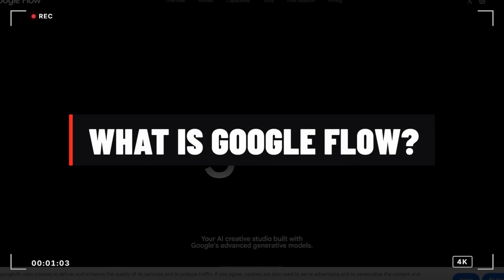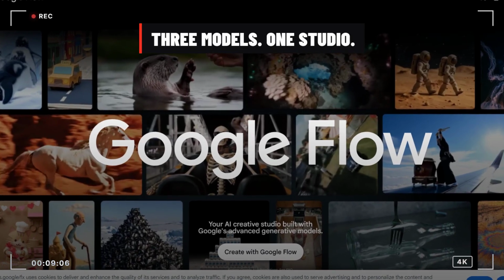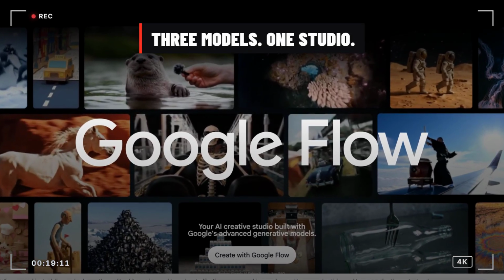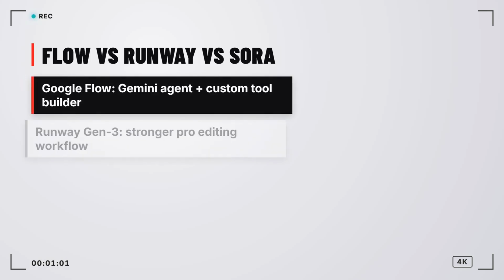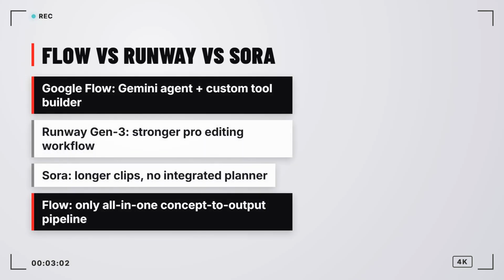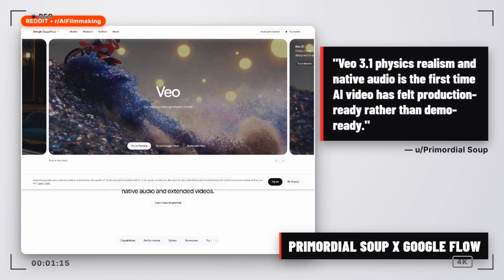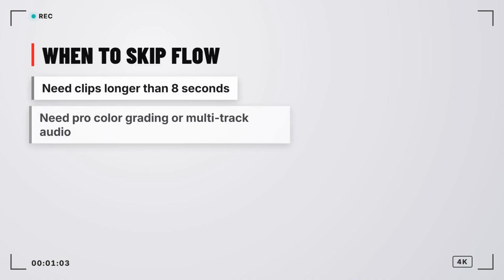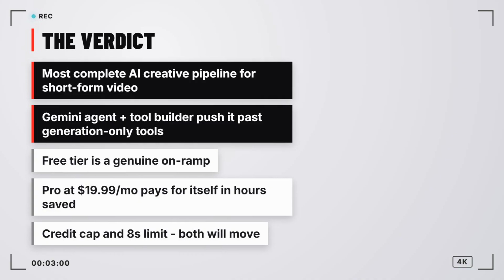🔥 What is Google Flow? $19 Pro vs Free [Ranked #1] | Google Flow Demo - Best New AI Tools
Discover what is google flow? and how this generative AI creative studio integrates Vo 3.1 and Gemini Omni to revolutionize filmmaking. This breakdown explores the unified model stack within Google Labs that outperforms Runway and Sora in text-to-video benchmarks. You will learn how to leverage the custom tool builder and native audio generation to create professional 4K scenes. By understanding the credit-based pricing tiers, from free experimentation to pro-level production, you gain a competitive edge in deploying autonomous creative workflows for high-volume content creation.

📚 TIMESTAMP CHAPTERS:
0:00 Introduction: What is Google Flow?
0:38 The Power of Vo 3.1 and Gemini Omni
1:59 Building Custom Tools in Google Flow
2:46 Pricing: What is Google Flow? Subscription Tiers
3:30 Benchmarks: Google Flow vs Sora and Runway
5:40 Final Verdict: Is Google Flow Worth It?

❓ FAQ:
Q: How many free credits do you get in Google Flow?
A: Google Flow offers a free tier that provides 50 credits per day, which refreshes every 24 hours and requires no credit card to start.

Q: What models power Google Flow?
A: It is powered by three models: Vo 3.1 for video and audio, Gemini Omni for creative planning, and Nano Banana for image generation.

Q: How does Google Flow compare to Sora?
A: While Sora generates longer clips, Google Flow is a 3-in-1 pipeline that includes a planning agent, native audio, and a custom tool builder that Sora lacks.
🎬 WHAT IS GOOGLE FLOW? The Complete Beginner's Guide
Google Flow is Google's AI creative studio that lets you generate stunning cinematic AI videos using Veo 3, Google's most advanced video generation model. In this Google Flow tutorial, I'll walk you through everything — from how to use Google Flow for the first time to advanced Google Flow tools like image to video, storyboard creation, and AI character consistency.
Whether you want to know what is Google Flow, how to get Google Flow free, or how to unlock Google Flow unlimited credits, this Google Flow guide covers it all. We'll explore the full Google Flow new update including Google Flow Veo 3 integration, Google Flow image generation, and the Google Flow storyboard tool that makes AI filmmaking accessible to everyone.
🔥 WHAT YOU'LL LEARN IN THIS VIDEO:

Google Flow tutorial for beginners — step-by-step walkthrough
How to use Google Flow AI for image to video generation
Google Flow Veo 3 — cinematic AI video with text to video AI
Google Flow character consistency techniques for AI cinema
Google Flow tools overview: Nano Banana, Gemini AI, and more
Google Flow free subscription options vs Google Flow pricing
How to use Google Flow for AI filmmaking and AI short films
Google Flow complete beginner overview — from setup to export
Google Flow demo: real examples of AI video generation in action
Google Flow agent mode and Google Flow Omni features explained

🤖 Google Flow is powered by Google DeepMind's Veo 3 model — the same generative AI engine behind Google's biggest AI video breakthroughs. Combined with Nano Banana Pro and Gemini Omni, this AI creative studio is changing the future of film and AI content creation.
✅ Perfect for AI filmmakers, YouTubers, designers, and anyone exploring AI-powered creative tools, Google Flow makes professional AI video generation fast, fun, and beginner-friendly.
🤖 #1 AI Lead Generation Software

🧮 Calculate Your AI Invisibility Tax

🎨 Cheapest AI Image & Video APIs

🧬 WANT YOUR OWN AI AVATAR? TOOLS I USE:
🎭 HeyGen AI Avatar Video

🎙️ ElevenLabs AI Voice Cloning

I'm an AI business automation specialist obsessed with helping entrepreneurs use AI to generate leads, rank higher, and run leaner businesses. I share everything about AI-powered SEO, automation tools, and how to make AI work for your bottom line!

Substack